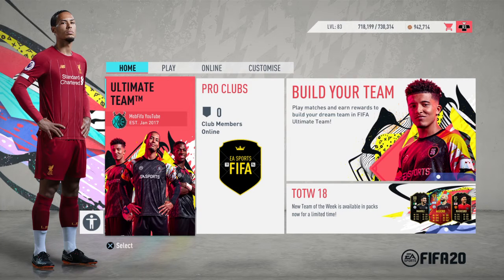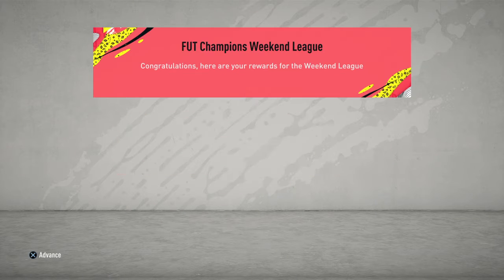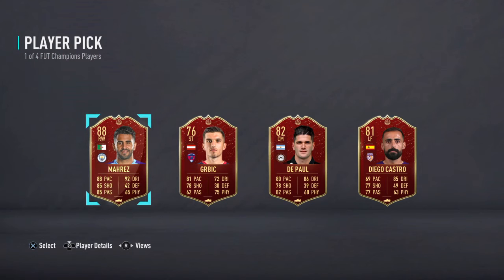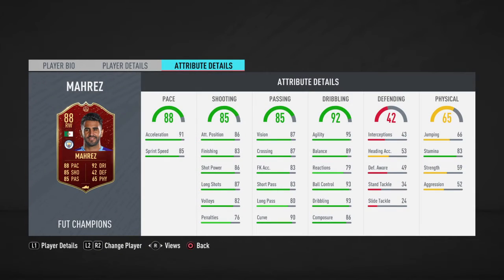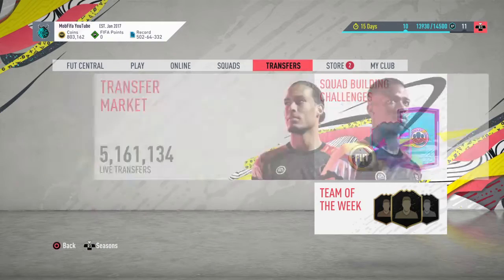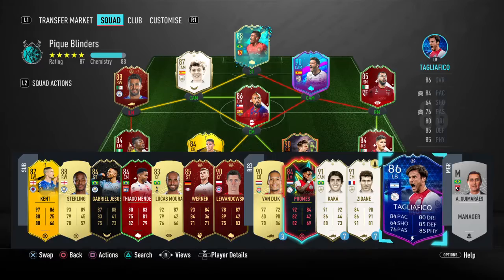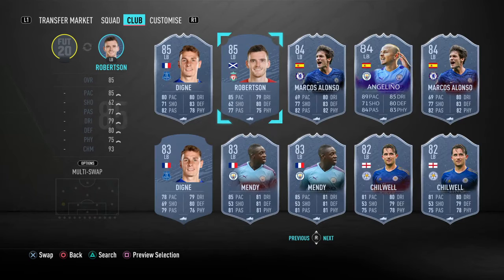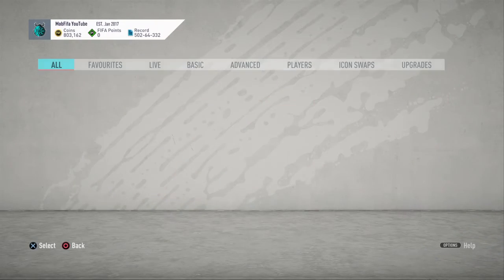MY BEST RED PICK YET!?CHAMPS PLAYER PICKS!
Full rewards tomorrow .